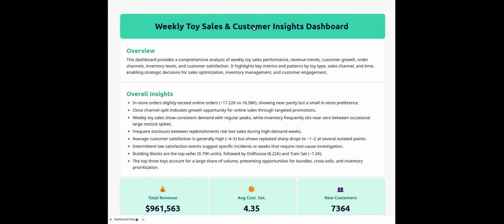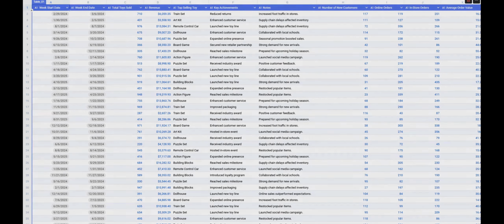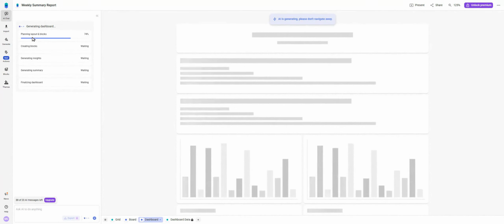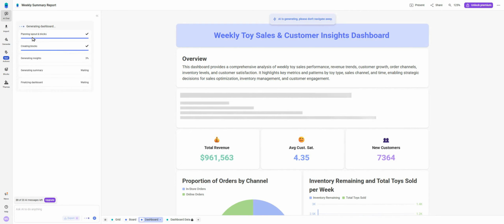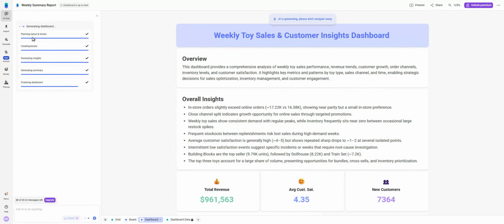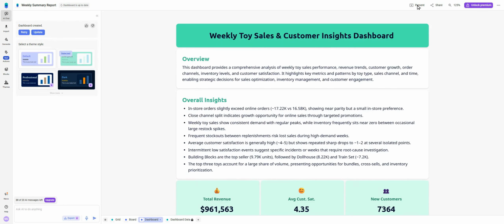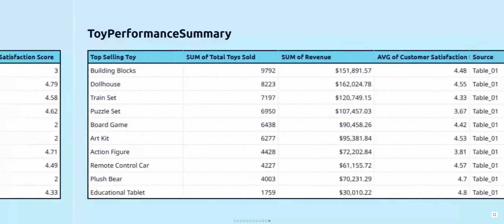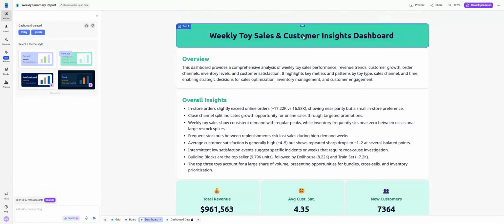Build a Weekly Toy Sales Dashboard in 2 Minutes with AI - Bricks Tutorial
Watch as AI creates a comprehensive Weekly Toy Sales and Customer Insights dashboard and report in under 2 minutes! See how Bricks transforms raw toy sales data into professional visualizations automatically.

📊 CHARTS CREATED:
• Sales Proportions by Channel
• Inventory Tracking
• Customer Satisfaction Trends
• Top Performing Toys
• Weekly KPI Summaries Visualization
• Toy Performance Metrics Chart

📋 TABLES CREATED:
• Weekly KPI Summaries
• Toy Performance Metrics

✨ KEY FEATURES:
• Instant data import from Excel/CSV files
• AI-powered dashboard generation
• Multiple visualization types automatically created
• Customizable themes and branding
• Interactive presentation mode
• Real-time data exploration
• Professional layouts for executive meetings
• Fully editable widgets and components

👥 PERFECT FOR:
• Retail managers creating sales dashboards
• Business analysts building performance reports
• E-commerce teams tracking product metrics
• Executives needing customer insight reports
• Anyone who needs quick dashboard creation

🚀 WHY BRICKS?
Bricks uses AI to instantly analyze your data and create both dashboards and reports that would typically take hours to build manually. No design skills needed - just upload your data and let AI do the work!

📈 Transform your toy sales data into actionable insights today!